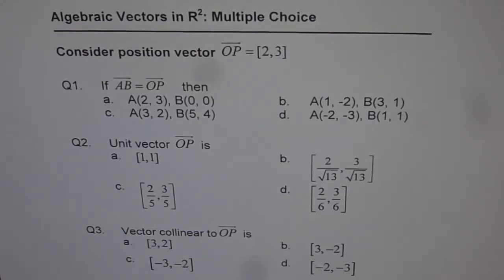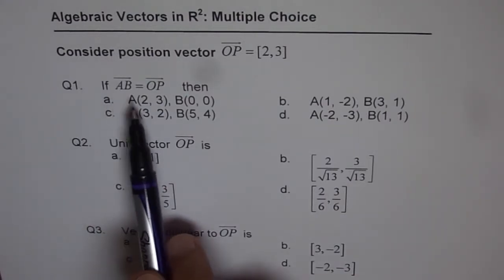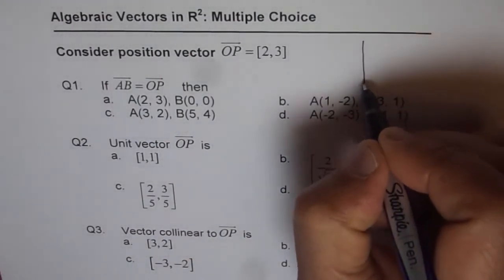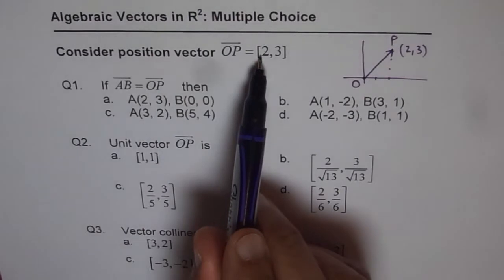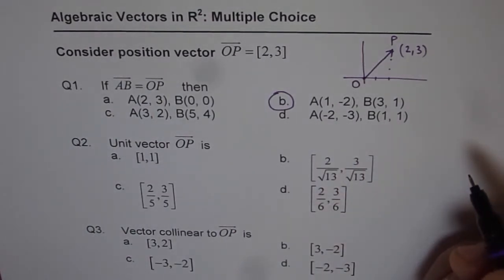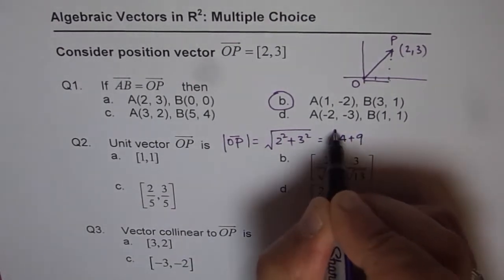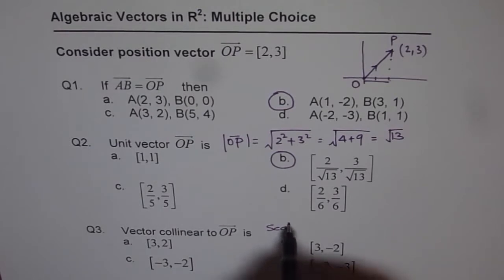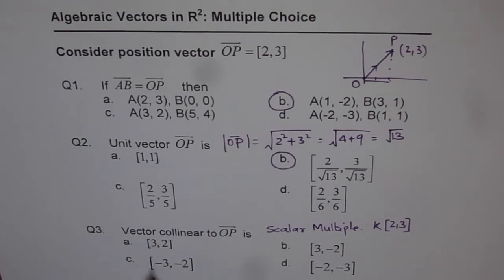Q1 Q2 Q3 Understand Position Vector in R2